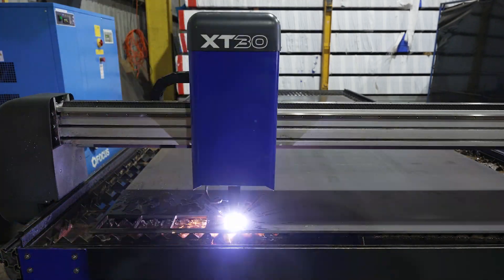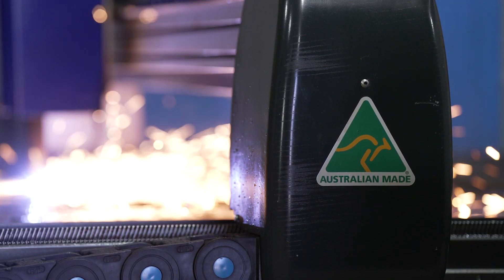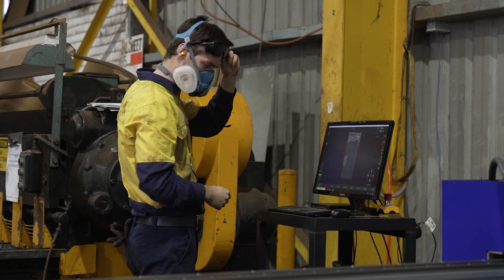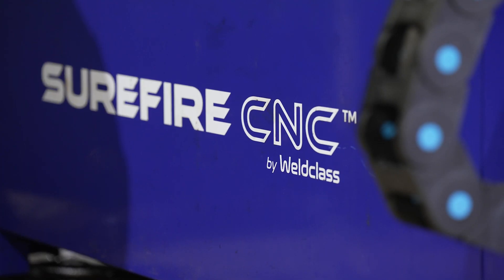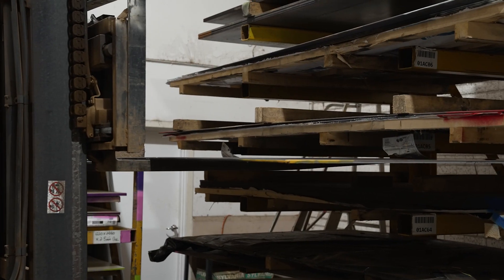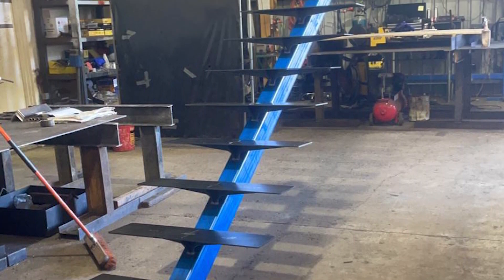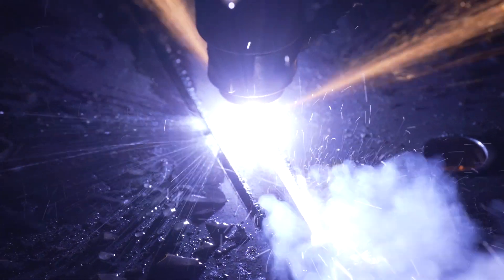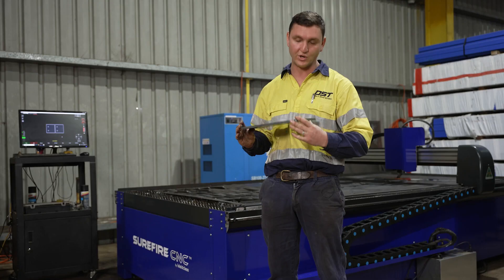Hear From Direct Steel about their new XT Series CNC Plasma Package